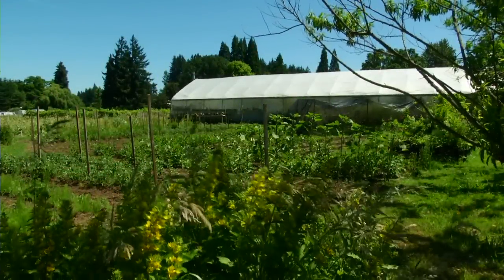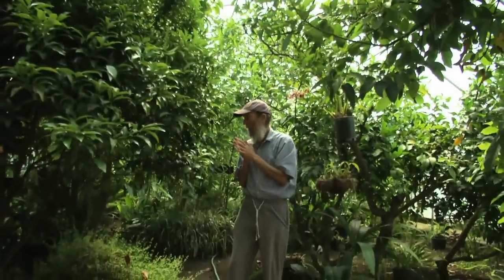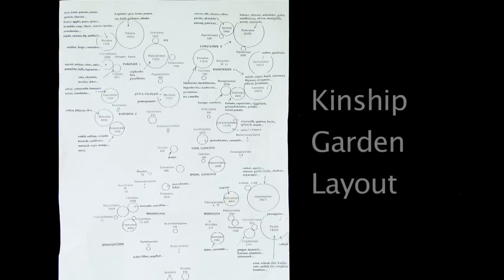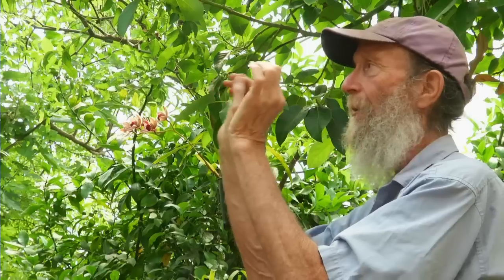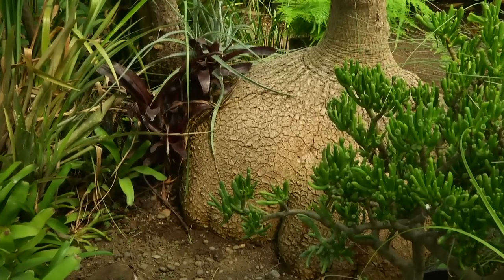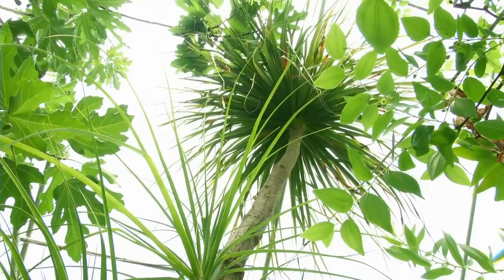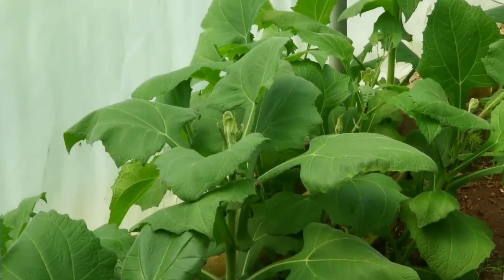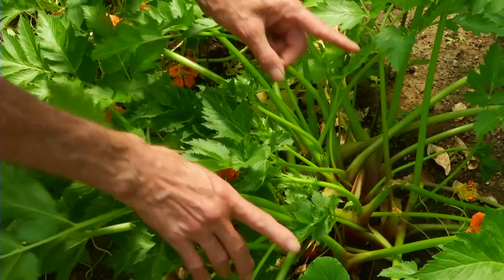Alan Kapuler: Innovating Biodiversity through a Kinship Garden and Greenhouse Tour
Step into Alan Kapuler’s greenhouse, a living lab of plant diversity, where kinship gardening principles are applied to create a rich tapestry of interconnected plant life. Explore how relationships among different plant species enhance ecological balance. Research scientist and public domain plant breeder, Alan Kapuler, who prefers to be called “mushroom”, gives us a tour of his Kinship Gardens, a 21-year biodiversity experiment in Corvallis, Oregon.